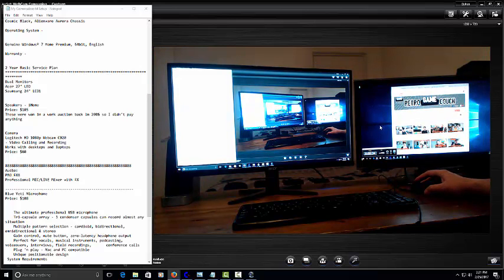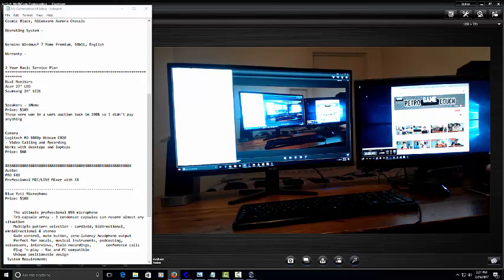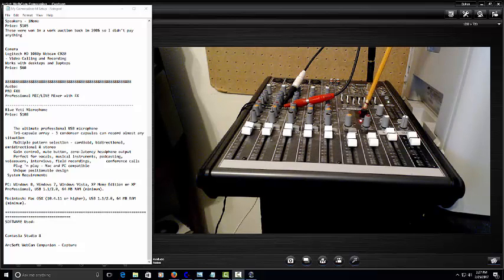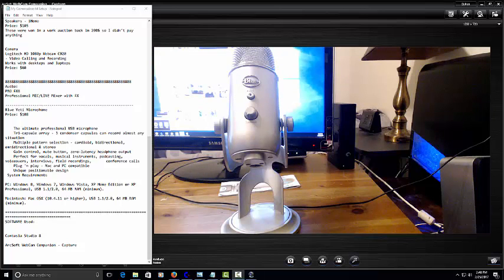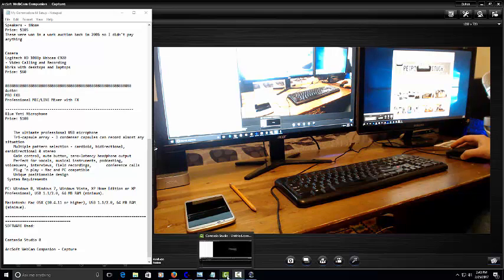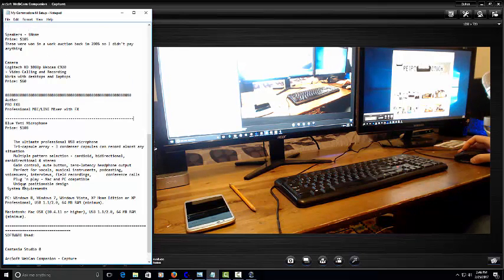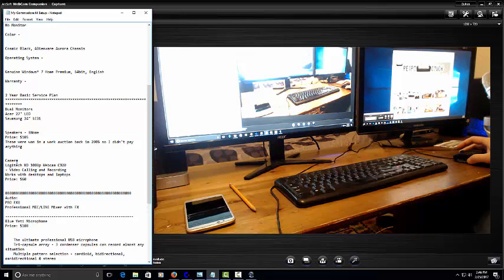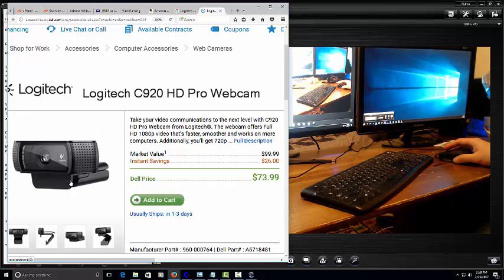Commodore 64 Recording and Video Setup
This is a simple video showing the equipment I am currently utilizing to produce my videos with.

My computer:
Alienware Aurora: Overclocked Intel® Core™ i7 930 Quad Core Processor (3.36GHz, 8MB Cache)
Dual Monitors: Acer 27" LED, Samsung 24" LCD
Webcam: Logitech HD 1080p
Speakers: iHome (Stereo)
Mixer: Pro FX8
Microphone: Blue Yeti
Software: Camtasia Studio 8 (for recording/editing desktop output)
Video capture: ArcSoft Webcamp Companion